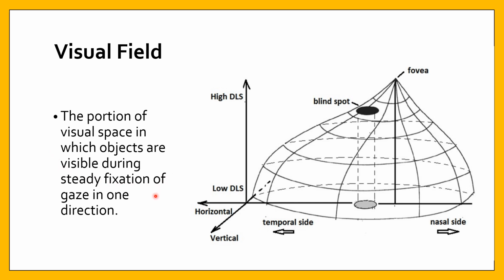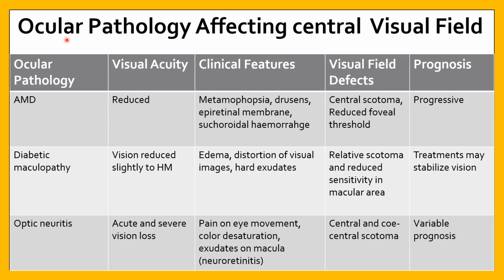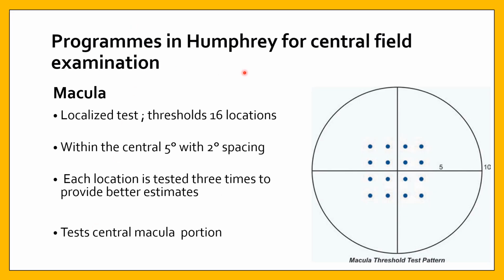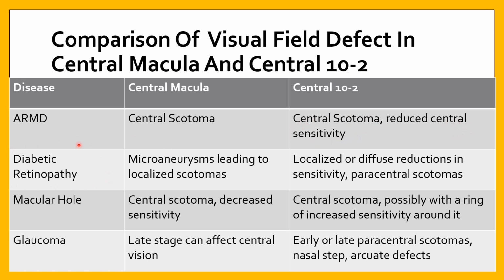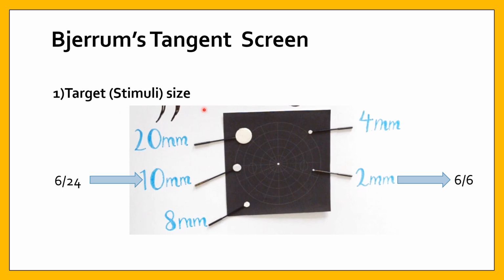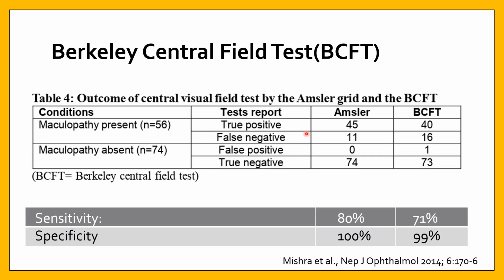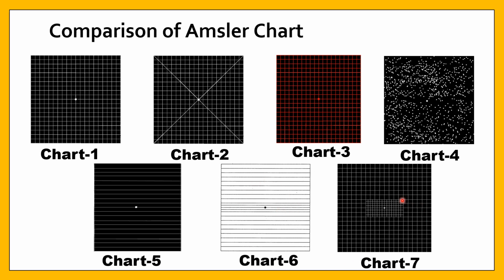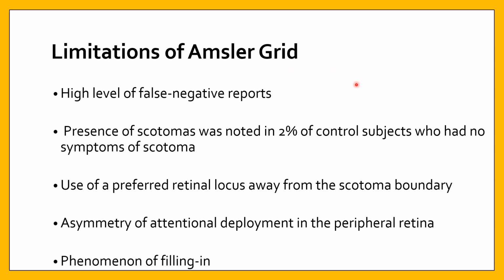Central Visual Field: Techniques of evaluation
Central and peripheral visual field/Automated perimetry(Humphery/OCTUPUS)/ Bjerrum'sTangent Screen/Berkley Central Visual Field Test/Amsler Grid